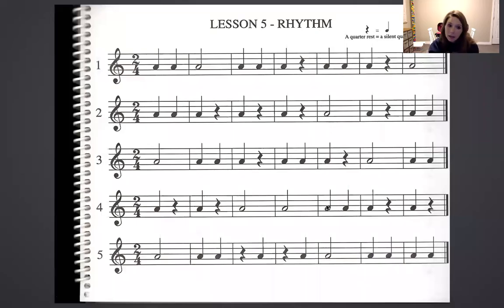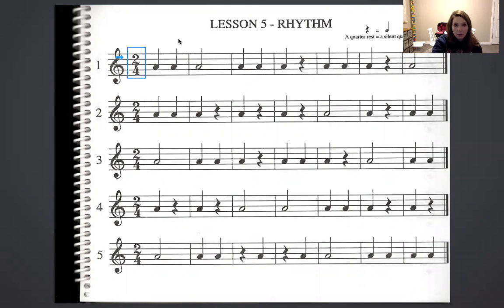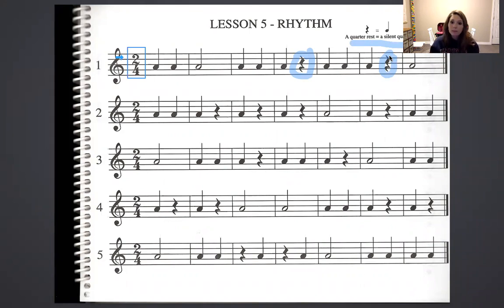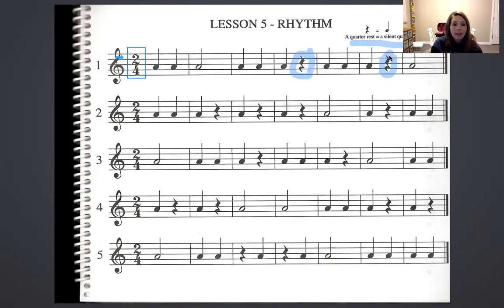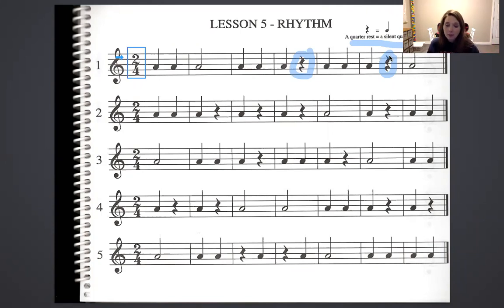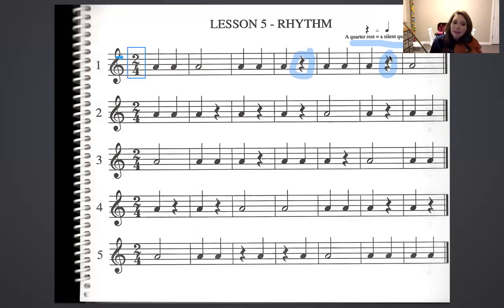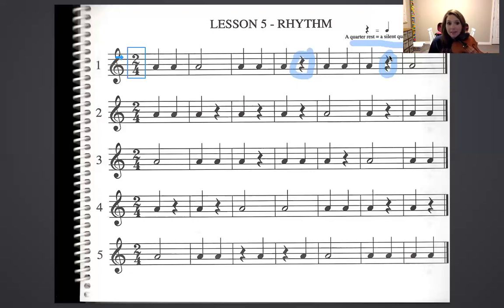Reading Lesson 5 Rhythm